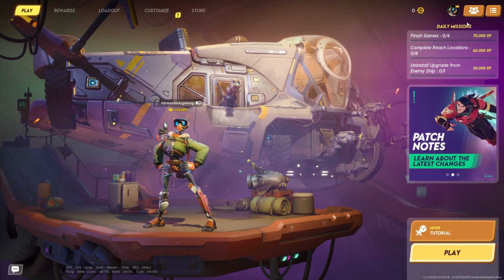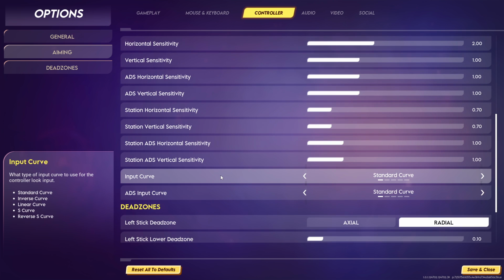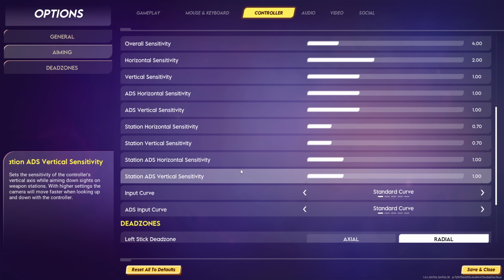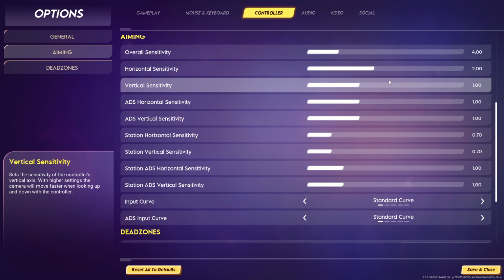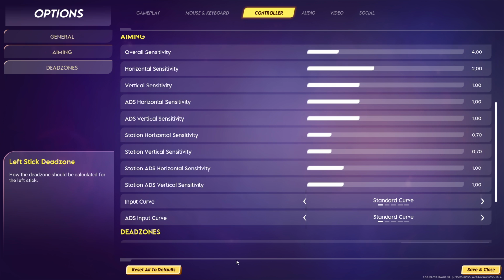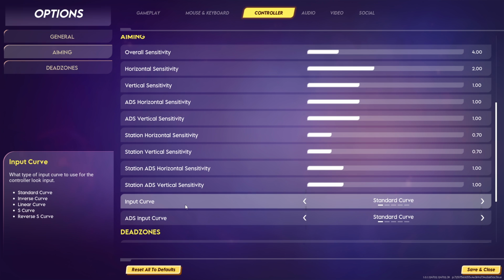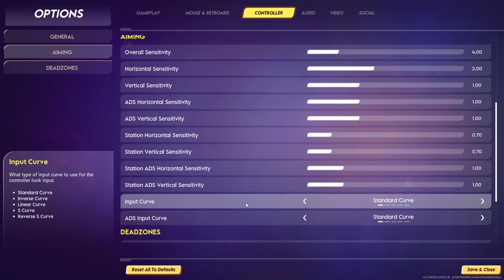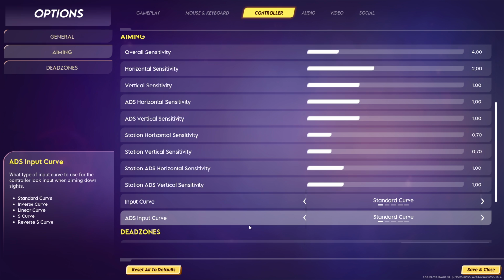Wild Gate – How to Adjust Controller Sensitivity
If you want to improve your gameplay experience in Wild Gate, adjusting the controller sensitivity can make a big difference. In this video, we show you step-by-step how to find and change the sensitivity settings for your controller in Wild Gate. You’ll learn where to access the menu, how to navigate to the options, and how to customize different sensitivity levels and input curves, including standard, inverse, linear S-curve, and reverse S-curve. Whether you need faster aiming or more precise control, these settings will help you play Wild Gate the way you like.

How to adjust controller sensitivity in Wild Gate?
How to change input curve settings in Wild Gate?
Where are the controller options in Wild Gate?

0:00 Introduction
0:06 Open the menu and go to options
0:16 Access controller sensitivity settings
0:25 Adjust sensitivity and input curves
0:38 Set ADS input curve
0:45 Final tips and outro